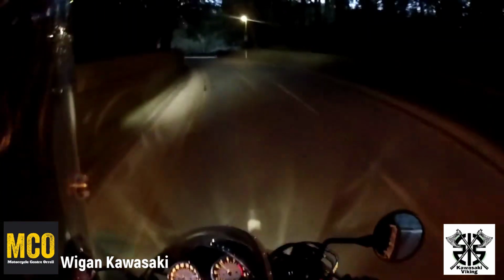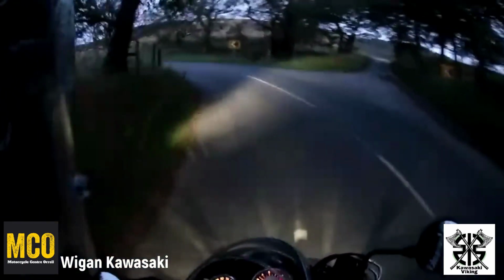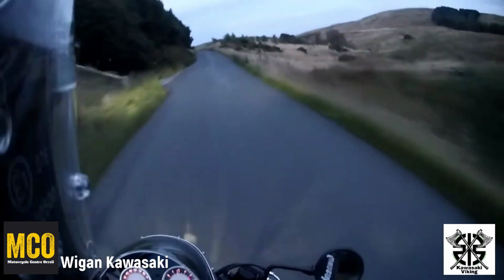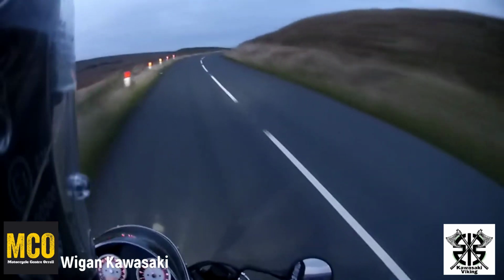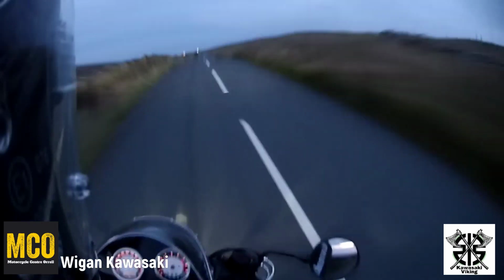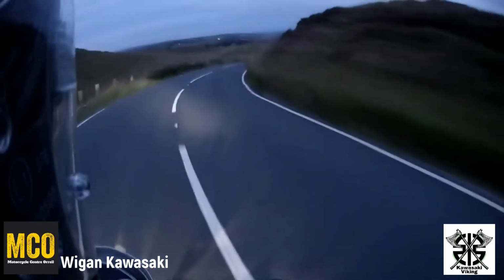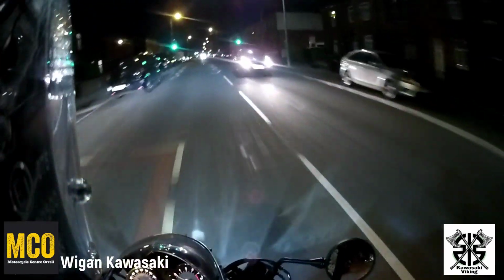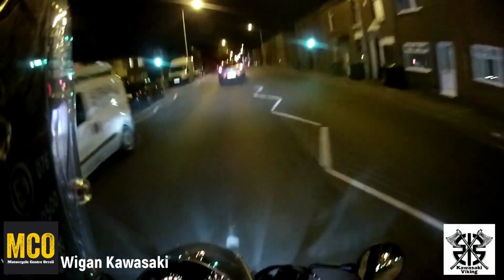Kawasaki W800 Cafe Road Test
Chris, our Kawasaki Specialist, on hand to give you is opinion on the new 2019 Kawasaki W800 Cafe. Enjoy.